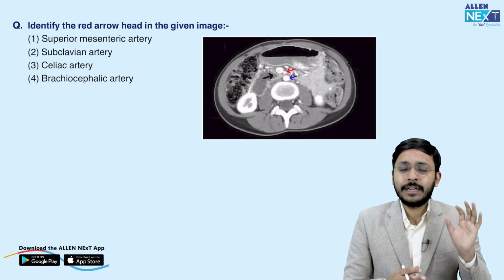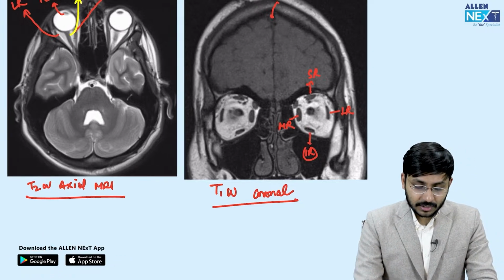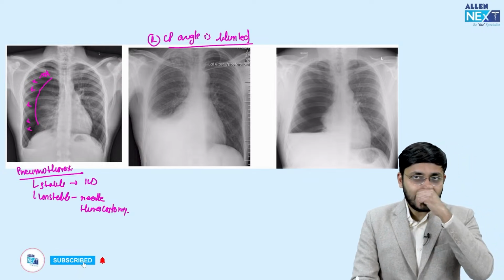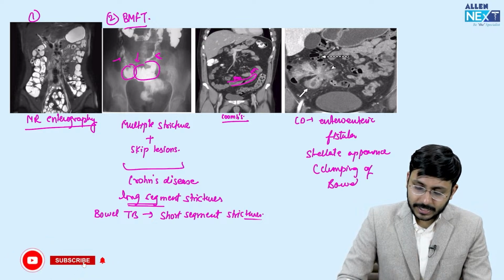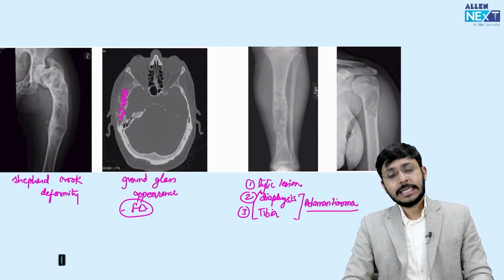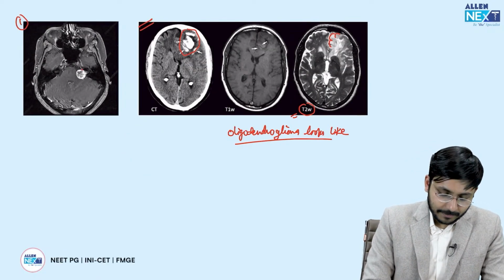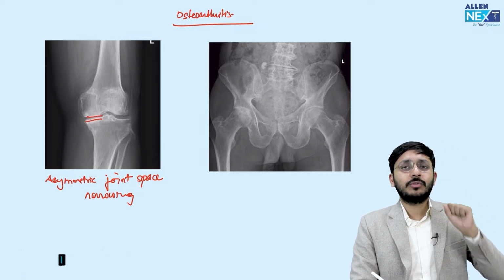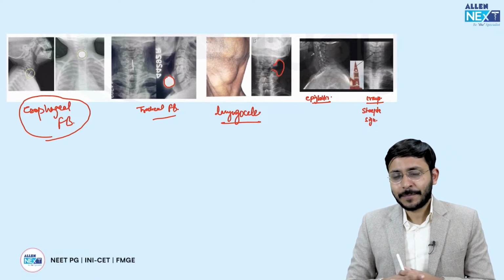FMGE JAN 2024 | Guess Paper Series | Radiology By Dr. Rishabh Jain | ALLEN NExT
Join Guess Paper Series of  👉 Radiology 👈 By Dr. Rishabh Jain

Welcome FMGEs,
Ditch Traditional Studies! Go for 🏆 Strategic Revisions!
ALLEN NExT launches 💫 Guess Paper Series, 🔥 the Ultimate Exam Predictor for FMGE 2024.

📌 Refocused on Selective High-yield Revisions
📌 Includes PYQs, Repeat MCQs & High-probability Questions
📌 India’s Top Faculties practice & discuss with you
📌 Well-planned & Guaranteed Learning in Limited Timings

19 Days ❗19 Subject Revisions❗Top Faculties ❗Topmost Questions

Crack FMGE with 💥 200+ Score!
Set your Alarms for ⏰Guess Papers NOW!